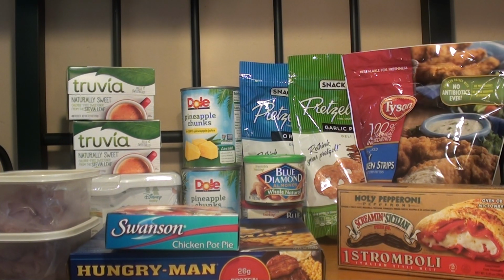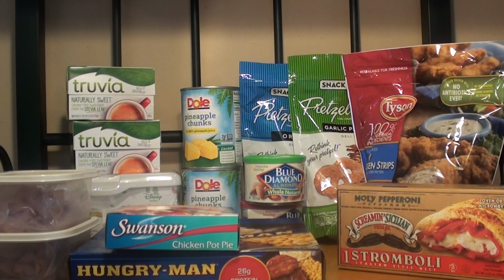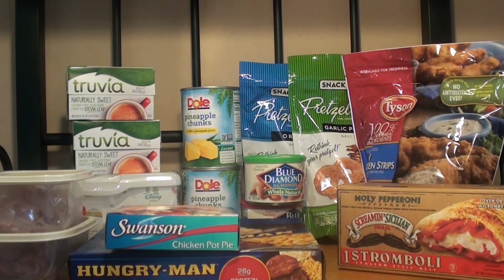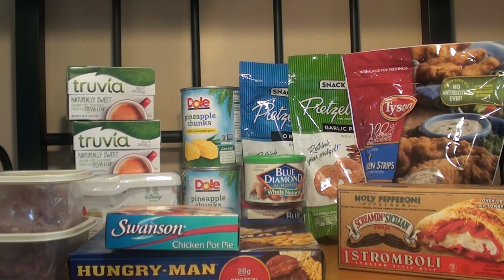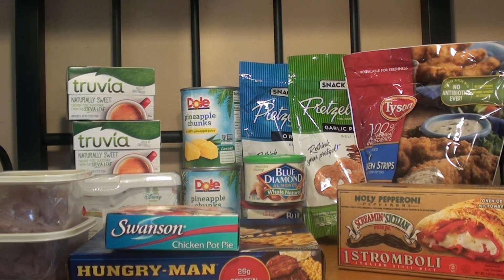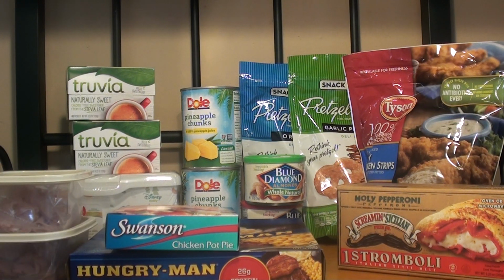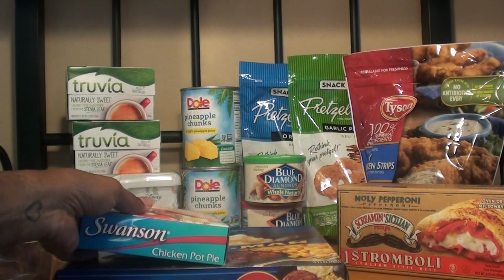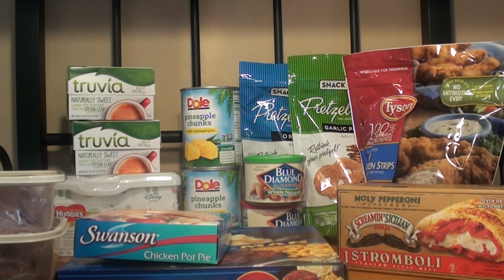PUBLIX GROCERY HAUL 01/25-01/30 OR 01/31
Hey guys great deals this week
Coupons used that are still available, make sure to watch expiration date

Tyson RP 01/21

Truvia SS 01/07

Blue diamond almonds SS 12/03, SS 01/28 or digital